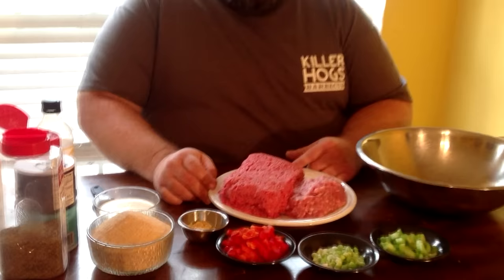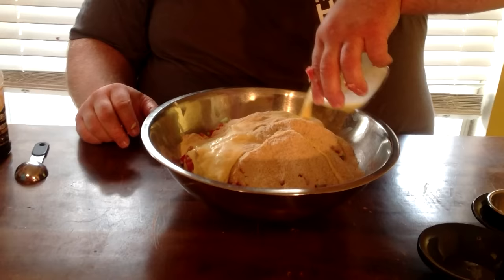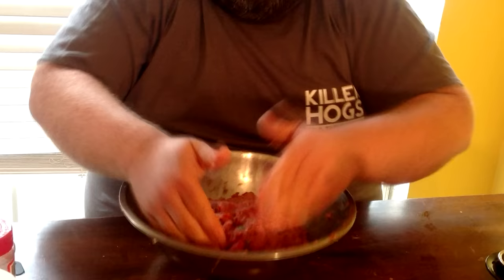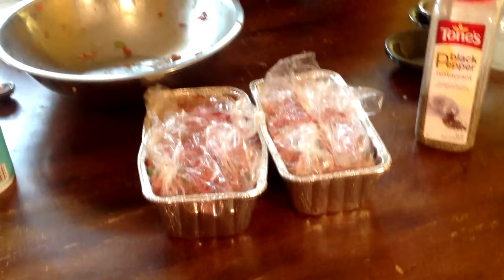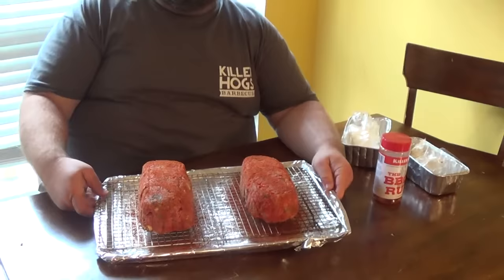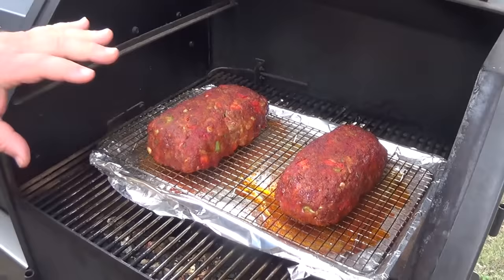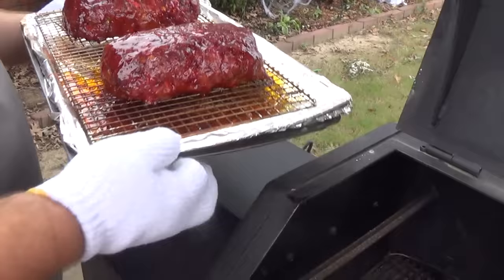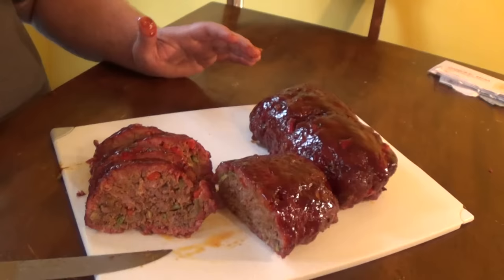Smoked Meatloaf Recipe | How To BBQ Meatloaf | Barbecue Meatloaf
Smoked Meatloaf Recipe

This is my recipe for bbq meatloaf -- meat loaf with a barbecue flare.

Here's what you'll need for my smoked barbecue meatloaf recipe:

- 2lbs Ground Chuck (I used the 80-20)
- 1lb Ground Pork
- 8oz Bread Crumbs
- 2 Eggs
- ¼ cup Half and Half
- ½ Red Bell Pepper
- 5-6 Green Onions
- 4 Cloves of Garlic
- 1 Rib of Celery
- 1 TBS Moore's Original Marinade
- 2 Aluminum Loaf Pans
- Plastic Wrap

First you dice the vegetables then work it in with the ground beef, pork and seasonings. Then crack the two eggs and lightly beat them in a small bowl.  Add the half and half to the eggs and whisk with a fork and add it to your mixture.

Work these ingredients by hand into the meat and vegetables until everything is combined and divide your meatloaf in half.

Then get your smoker to 275 degrees to smoke you barbecue meatloaf. Meatloaf can fall apart pretty easy due to moving it around too much, but to keep this from happening, I place them on one of my pork racks (you can get them

Spray the rack with cooking spray to keep the meatloaf from sticking and place it over a foil lined baking sheet.

Place the baking sheet, pork rack, and meatloaf directly on the cooking grate in the smoker.  It will take approximately 2 hours at 275 degrees to get the meatloaf to an internal of 160.  After 2 hours it is time to glaze your barbecue meatloaf.

To glaze, just brush on The BBQ Sauce to the top and sides of the meatloaf.  It needs about 15 minutes to caramelize on the meatloaf and it's done.  Just like any meat coming off the smoker, give it a rest.

Now you're ready to eat your Barbecue Smoked Meatloaf.

For more BBQ, grilling and slow-smoking recipes from Malcom Reed,